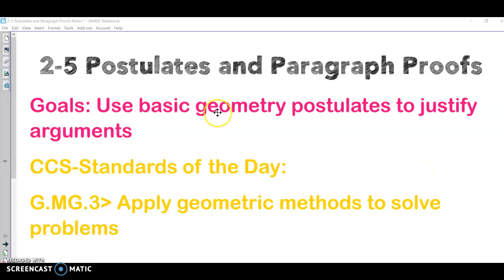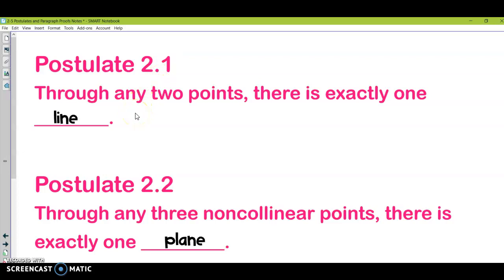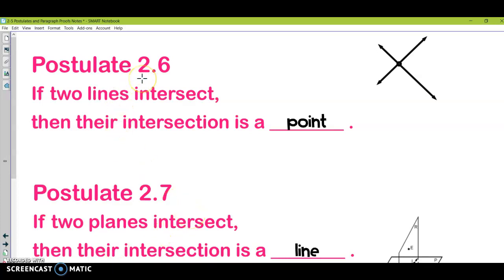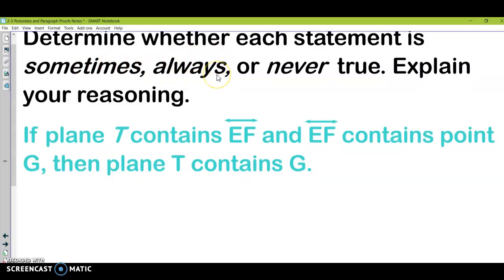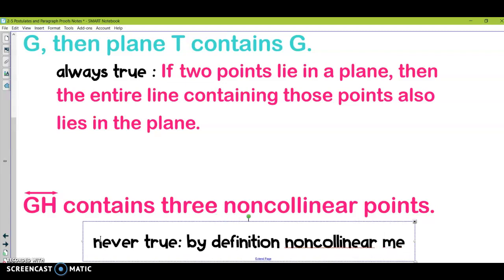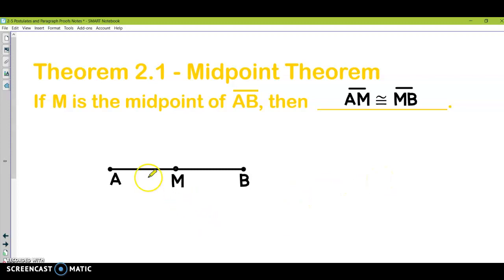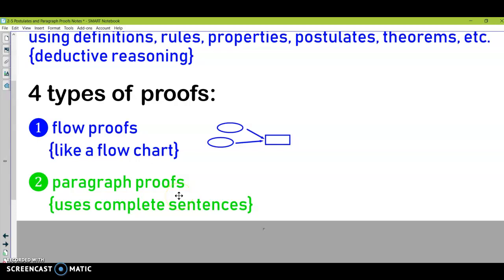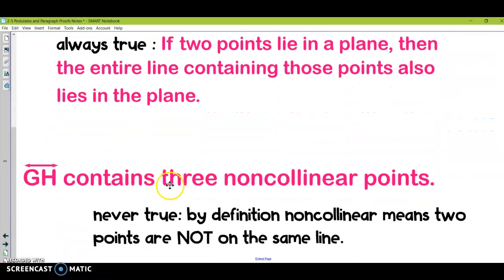2-5 Postulates & Proofs